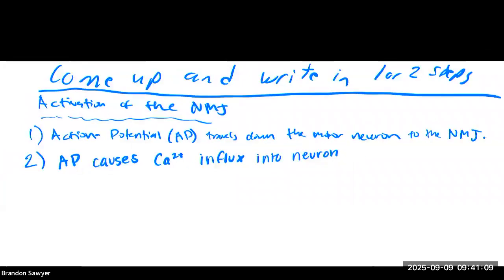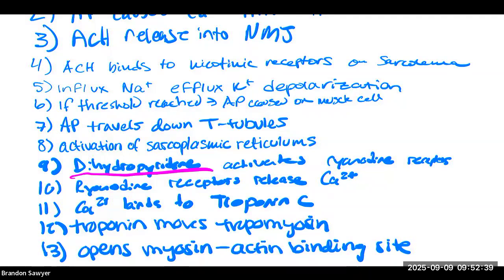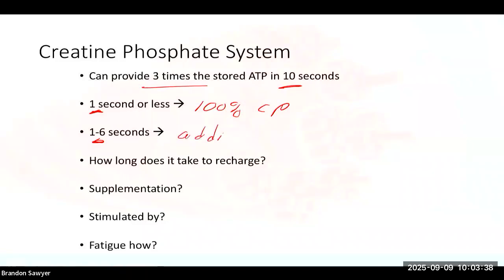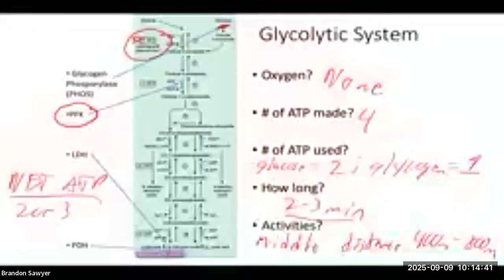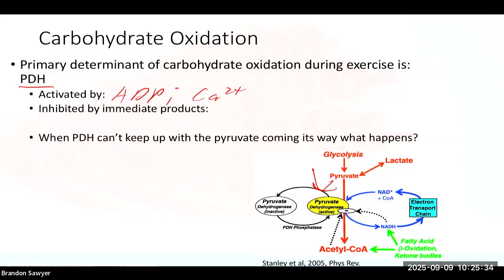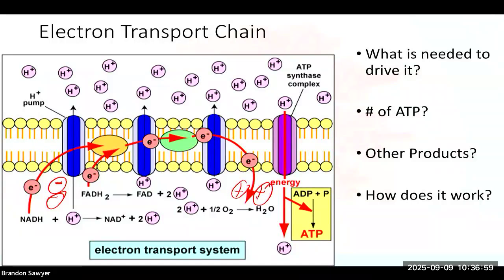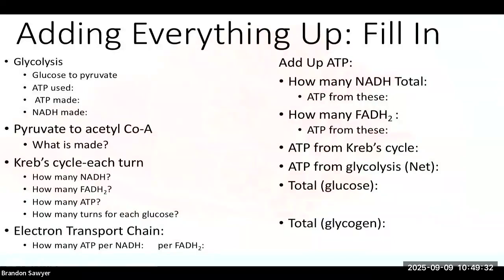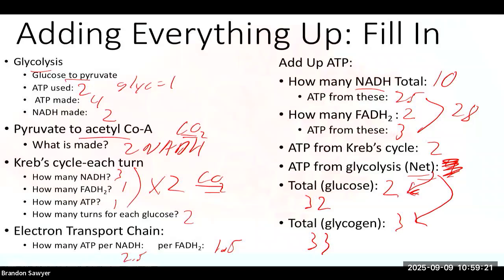MSM 6002 9 9 25